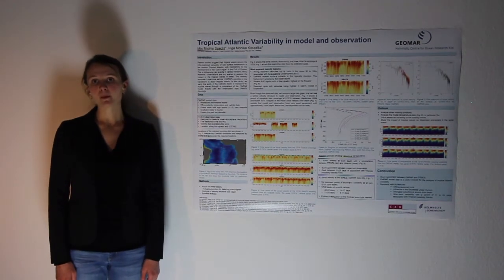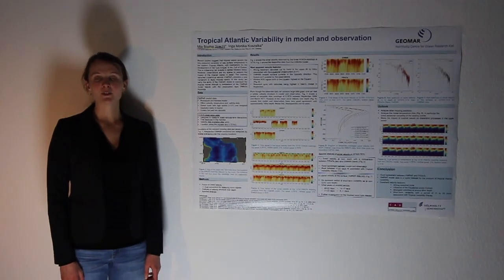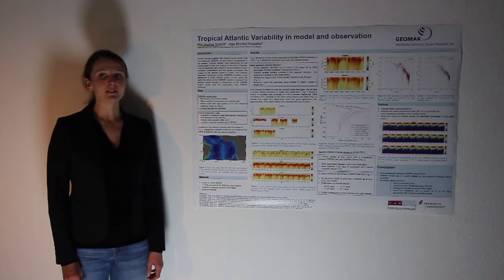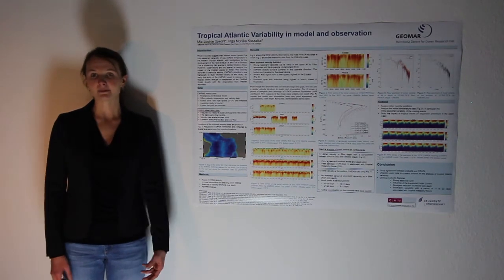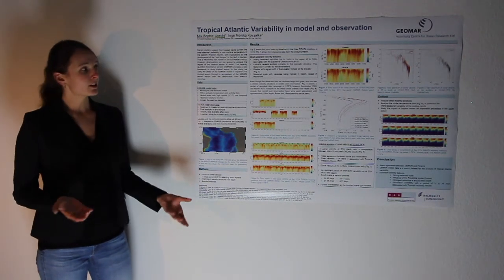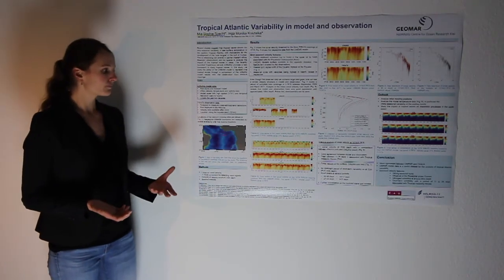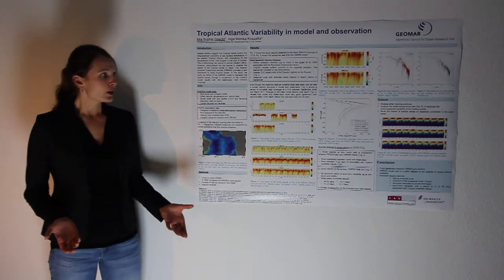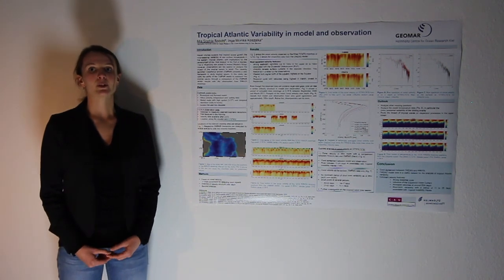AGU Virtual Poster Showcase Fall 2017 - Mia Sophie Specht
Tropical Atlantic Variability in model and observation

The tropical waves govern the intra-seasonal variability of sea surface temperature in the eastern Tropical Atlantic, with implications for the development of the “cold tongue” in the Gulf of Guinea, influencing rain events in central Western Africa. Recent results suggest that tropical waves may also impact the dispersion of surface drifters and juvenile leatherback turtle hatchlings in this region. However, the observations are too sparse to study the wave induced transport processes in detail. The recently launched Copernicus service (CMEMS) provides a new and unique framework to study the tropical waves. The CMEMS model offers velocity, temperature and salinity data on a global scale with high spatial (1/12°) and temporal (hourly surface values and daily depth values) resolution, and covers the past two decades. In this study, we verify the ability of the CMEMS model to represent the ocean velocity field, with focus on wave variability. We compare the model velocity, which is most convenient for detecting wave signals, with the available observations from the PIRATA moorings, located along the equator and 0.75° north and south. These moorings, designed to measure ocean-atmosphere interactions in the tropical Atlantic were first deployed in the mid-90s. Velocity data is available after 2005. Comparison of the two data sets indicates that the CMEMS model reproduces the observed velocity field well, especially in the upper 50 to 150m depth. Both model and observations show the same pattern of variability, with a core of high eastward velocities between 50 and 100m depth and the maximum mean velocity between 60 and 70m depth, associated with the Equatorial Under Current (EUC) and the pronounced subsurface variability associated with waves. These results indicate that the CMEMS model provides a useful data base for analyzing the processes and variability of the tropical Atlantic, and can be used to study the impact of waves on dispersion and transport processes.